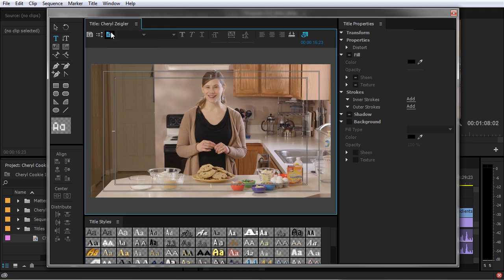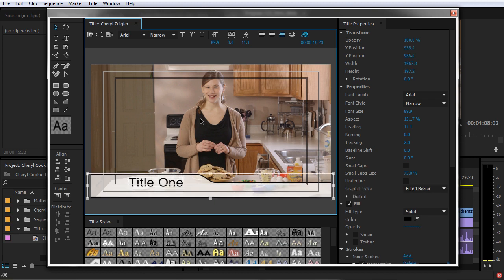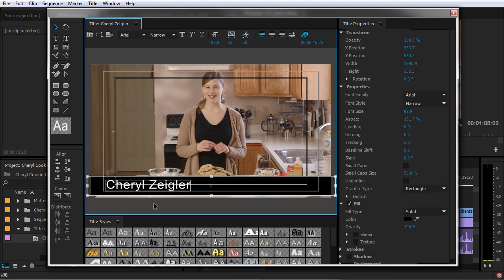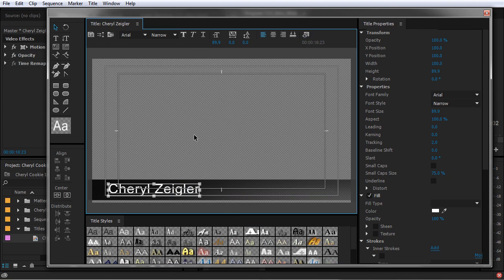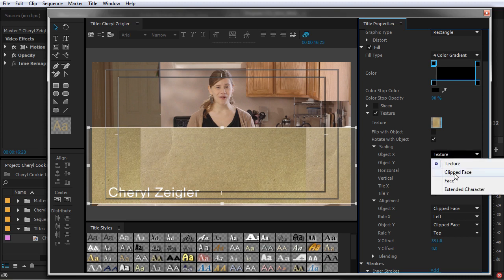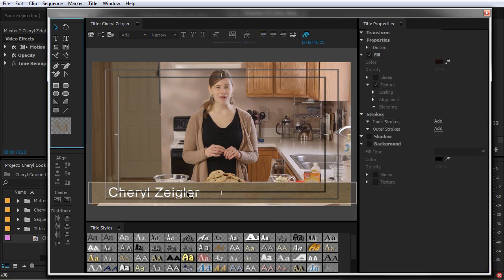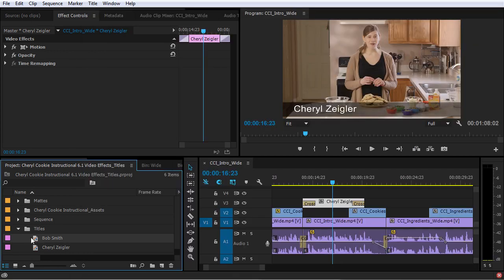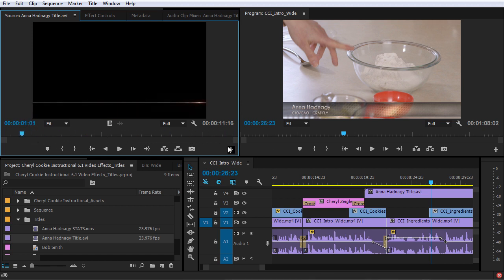Adding Titles in Adobe Premiere Pro || Adobe Premiere Pro Editing